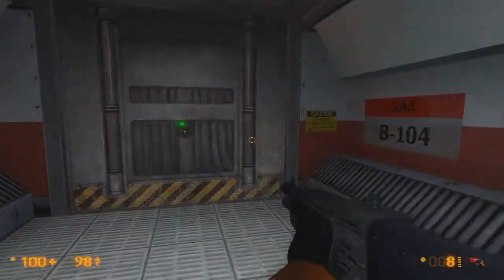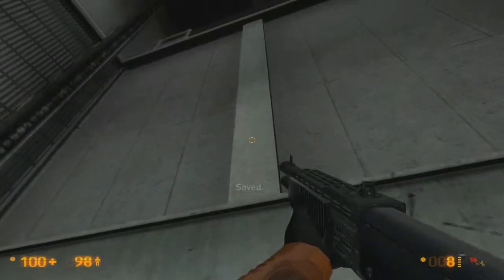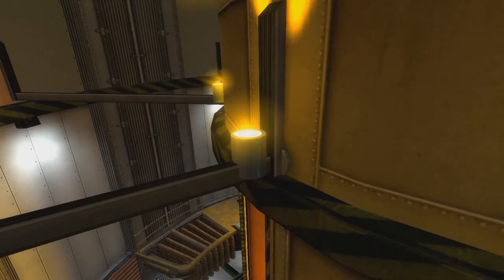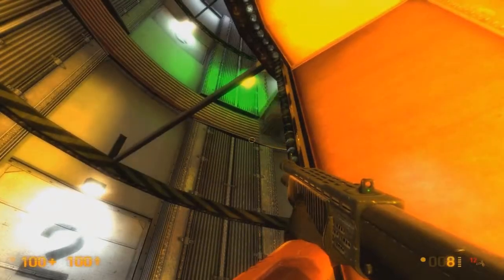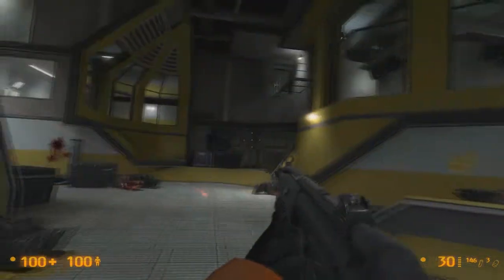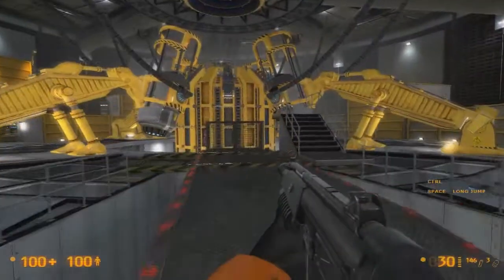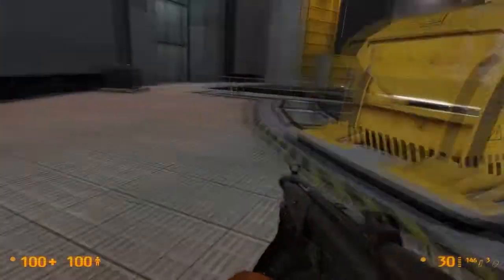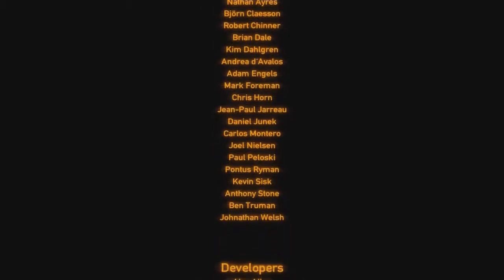Black Mesa Source Playthrough - Part 45: The End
The core is flooded and active. The reactors are ready. Everything is in place, and the time has come for Freeman to end this. A little helping hand from a scientist who hands Freeman the long jump module, and he is ready for action. The team prepare to open the Xen portal for Freeman, whilst under attack, Freeman defends them valiantly, and reaches the portal safely.

Freeman is in Xen, and has to defeat the source of the cascade, but that will have to wait.

Thanks to everyone who watched any or all parts of the playthrough! Looking forward to seeing what comes next!